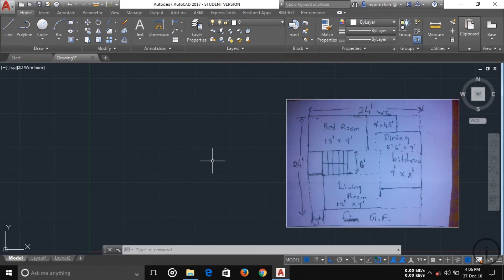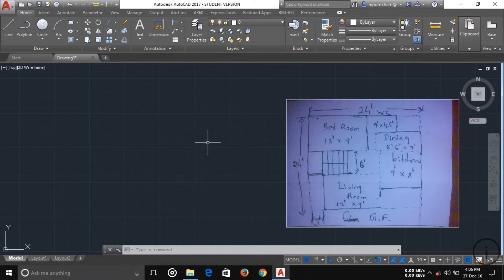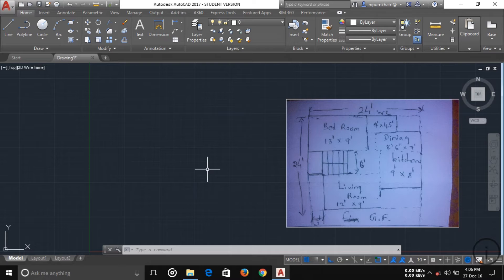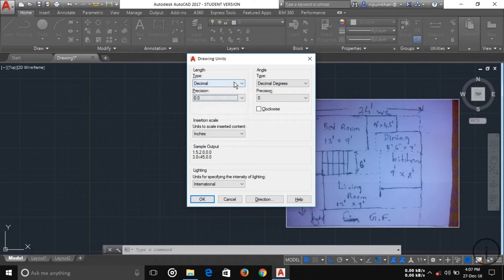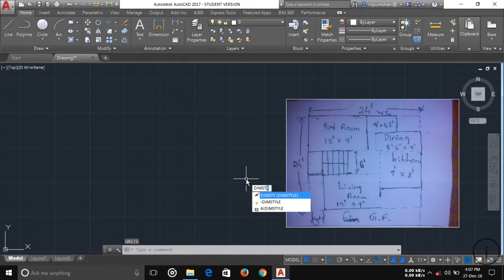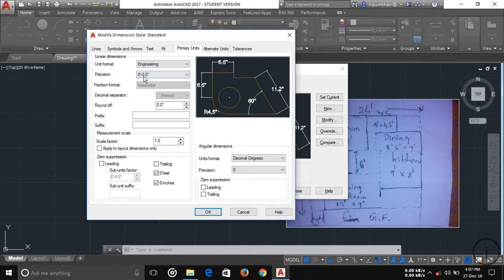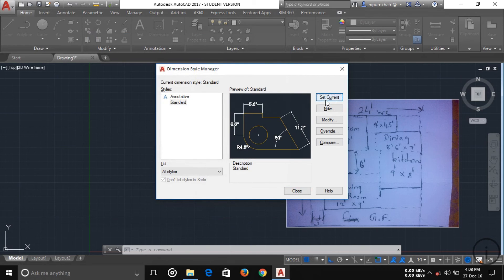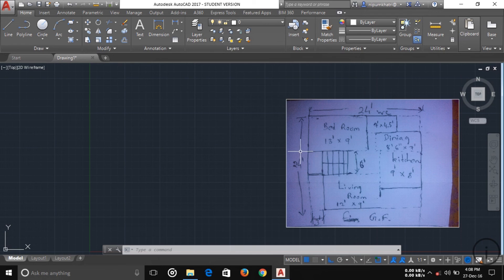Autocad 2017 | Complete Building Planning Part-1 Environment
This is starting video of full tutorials on Complete Building Planning. In this all tutorials we included full completion of building planning.

Learn Autocad Easily By Clicking Below